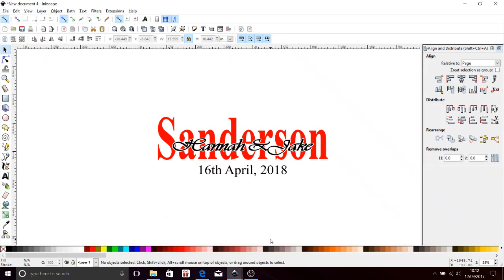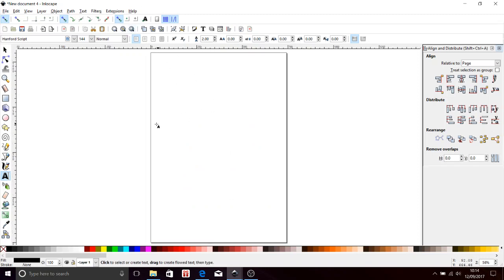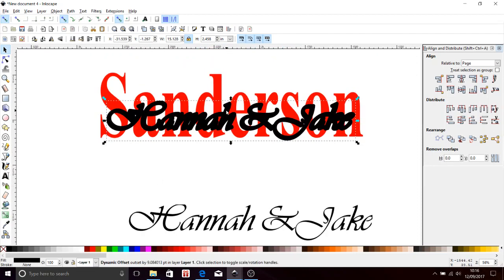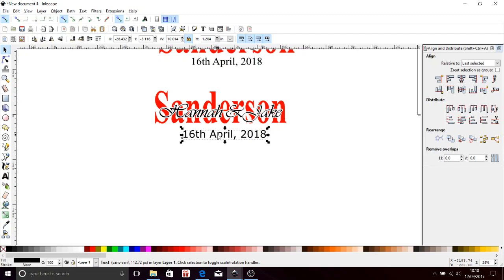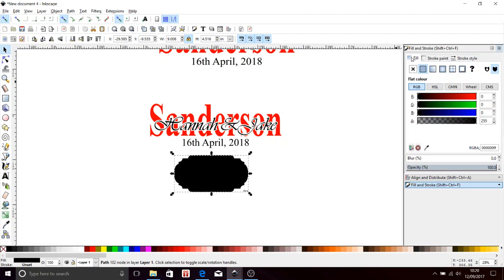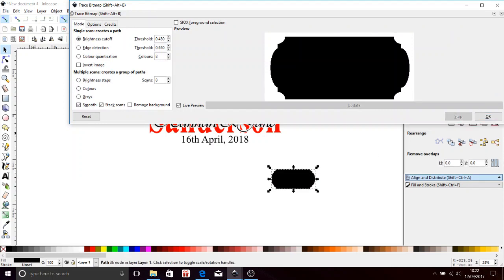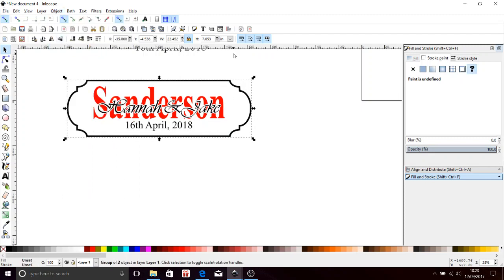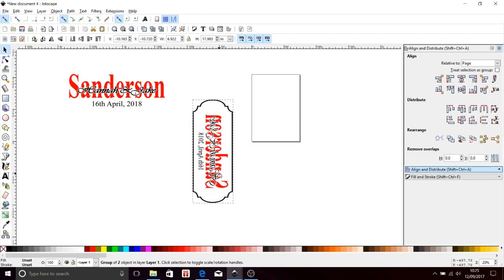Word overlay tutorial, Inkscape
I will show how to do a name plaque with the surname and last name over-layed to each other using Inkscape